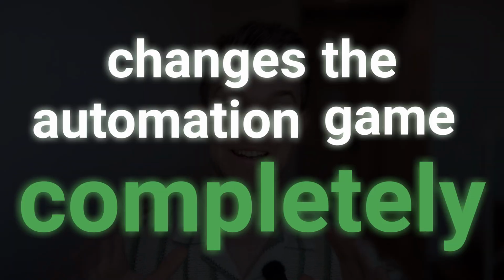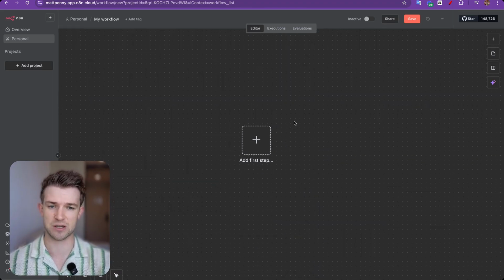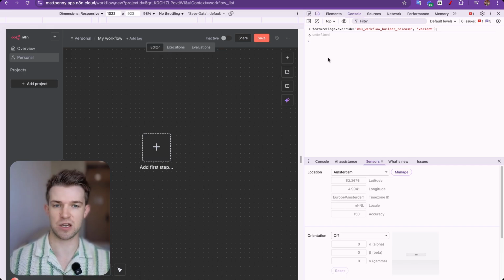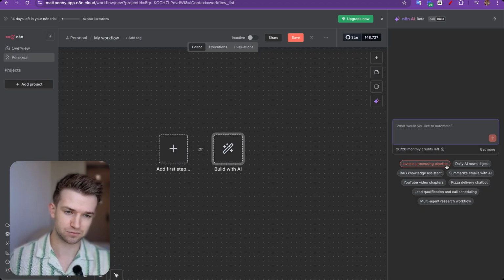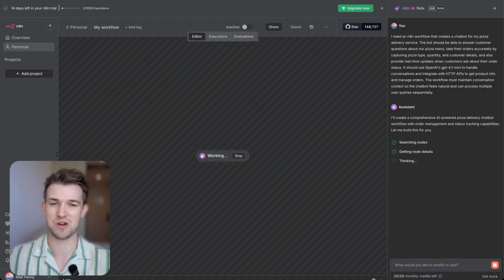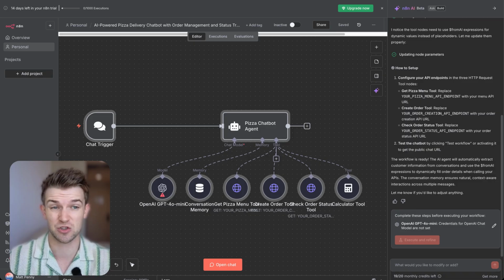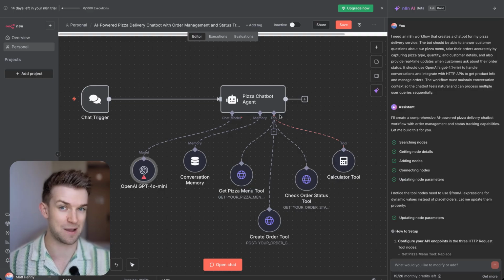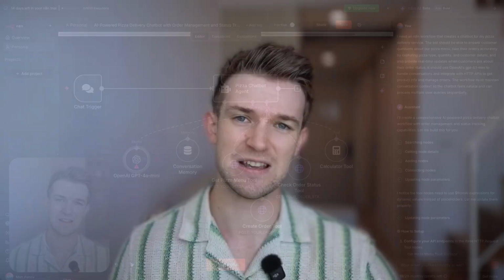Did n8n Just Destroyed An Industry With This Update?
n8n just dropped their game changing Build With AI feature, but it's only accessible if you know this method. This is a massive change in the n8n and automation space and can save you hours and hours of manual building.

🚀 Learn to build and sell AI Agents in my Applied AI Mastermind

Get the code snippet inside the FREE Applied AI Club